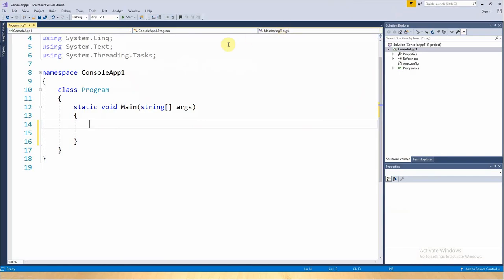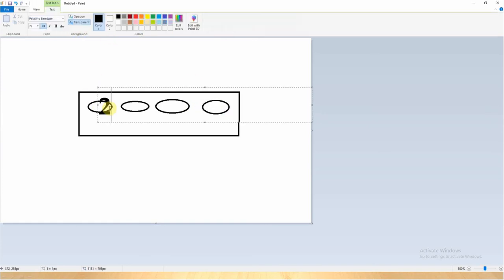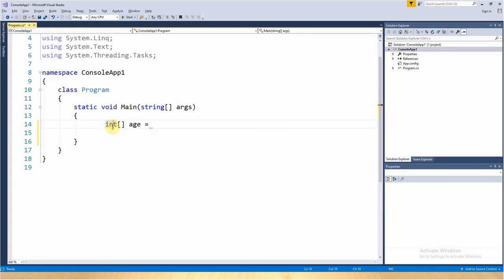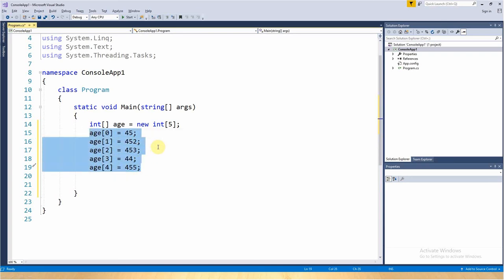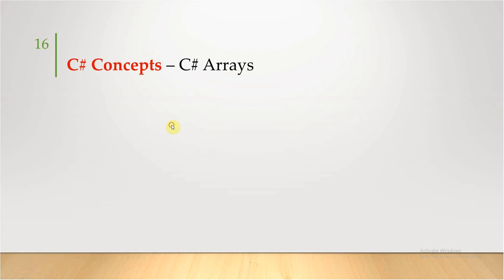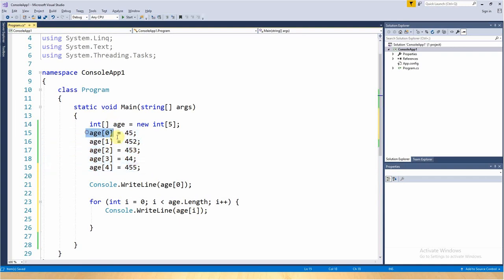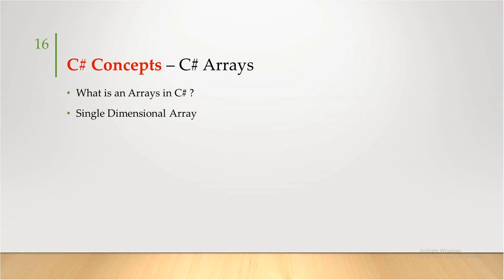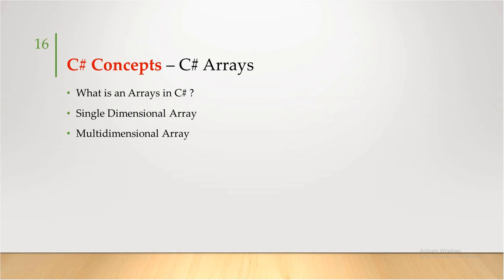C# for TOSCA SET - 16.C# Arrays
This playlist contains videos for C# (.net) knowledge required to create TOSCA Special Execution Task (SET) and Custom controls